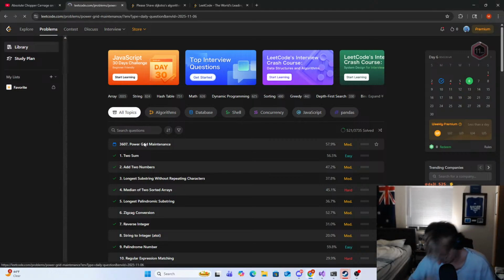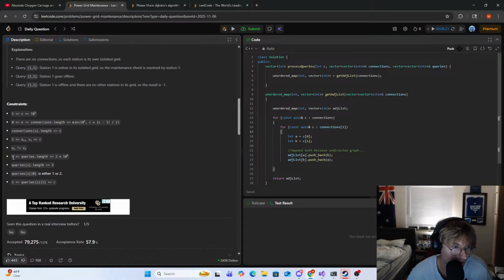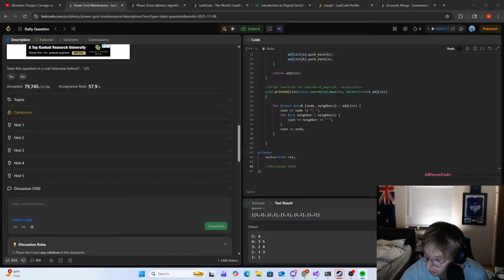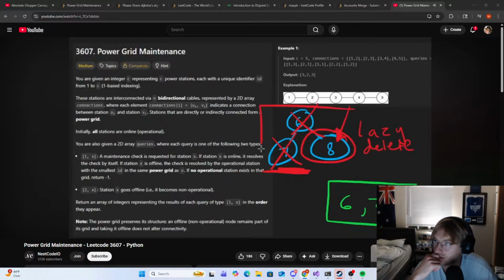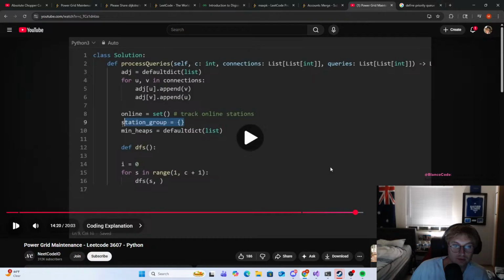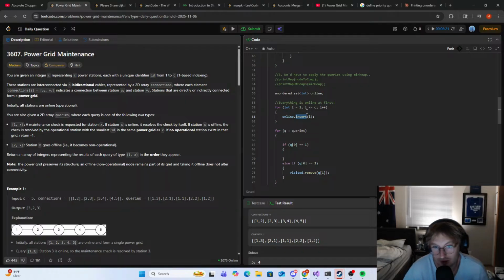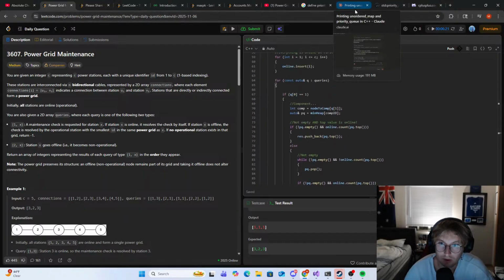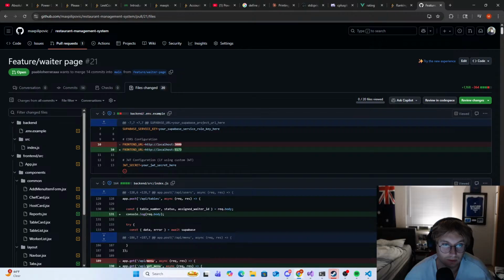Programming and project work #17